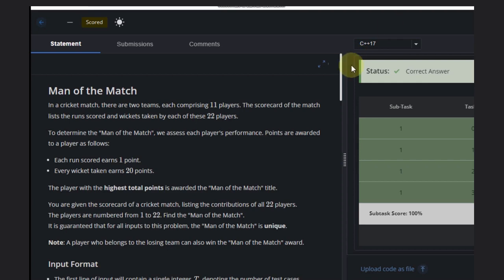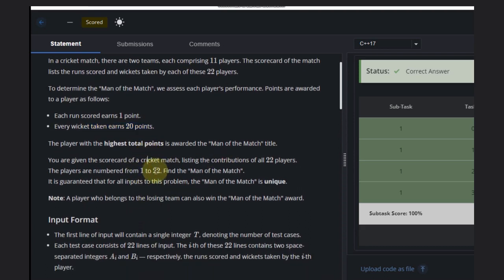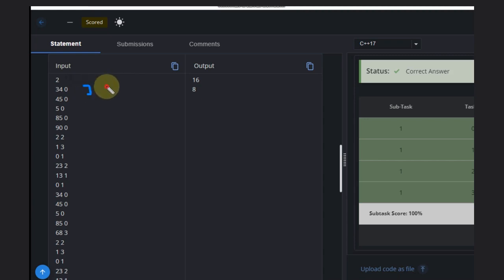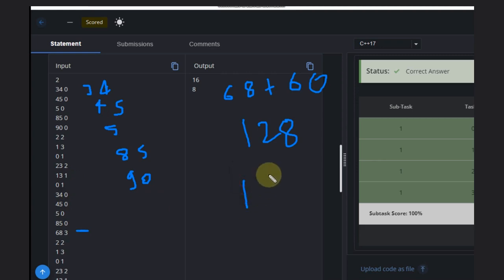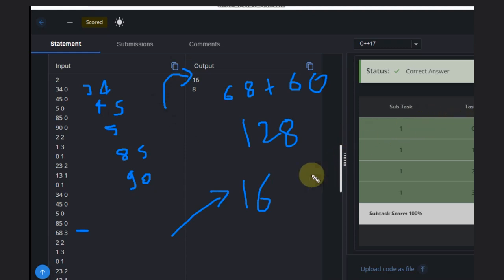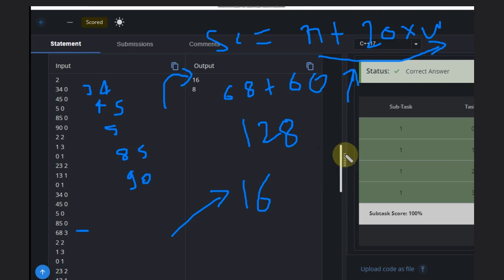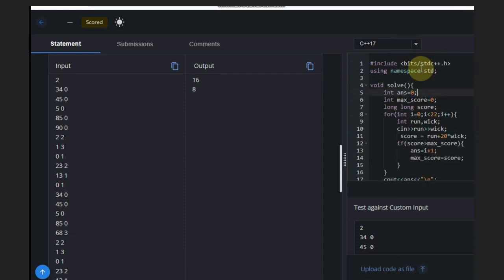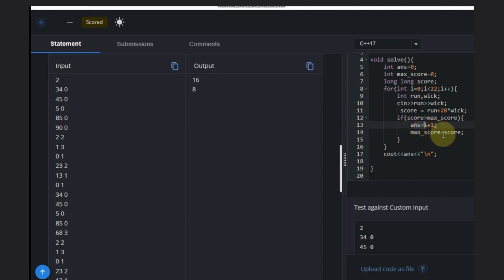Man of the Match | MATCH_ALK| Codechef STARTERS 122 | Full Solution with code